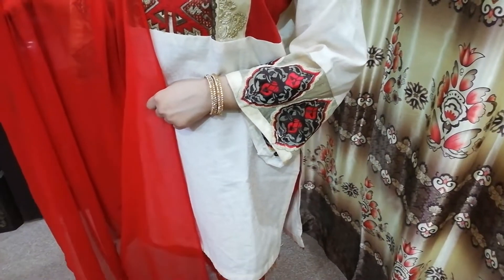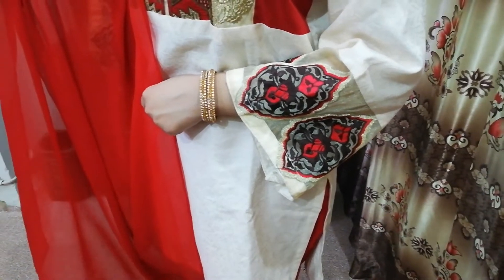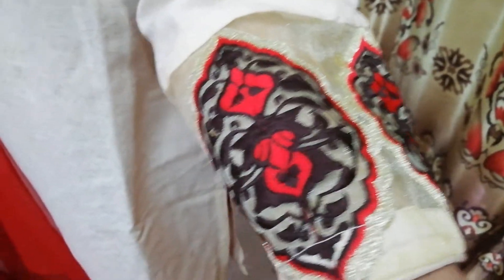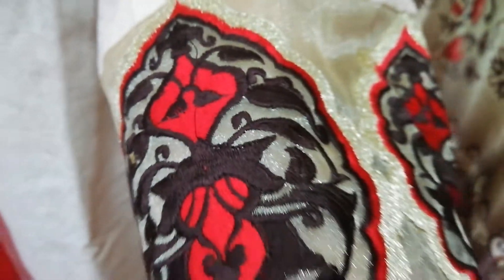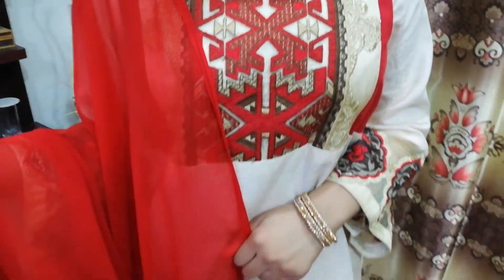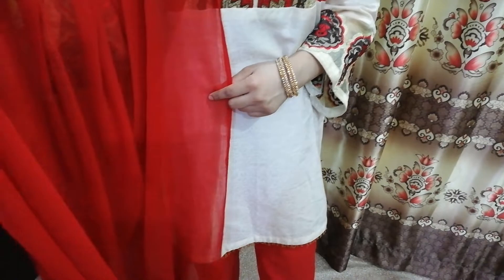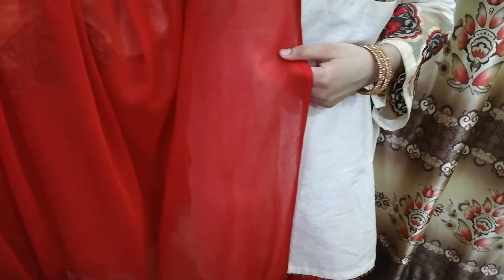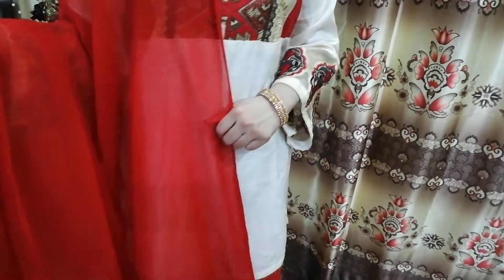Casual outfit idea for eid | eid special dress | new outfit idea